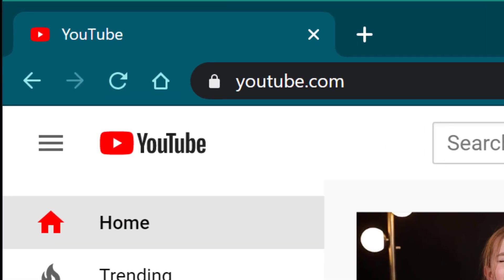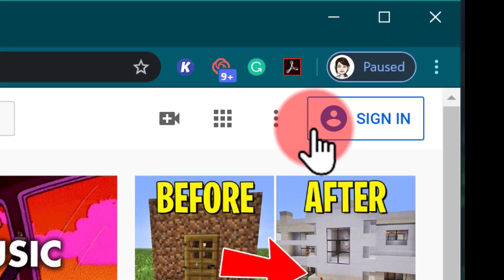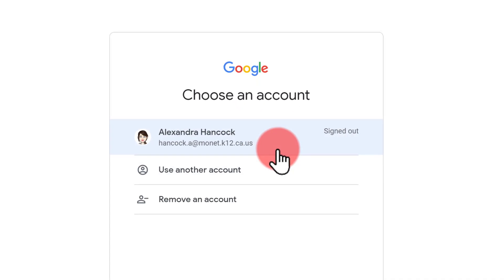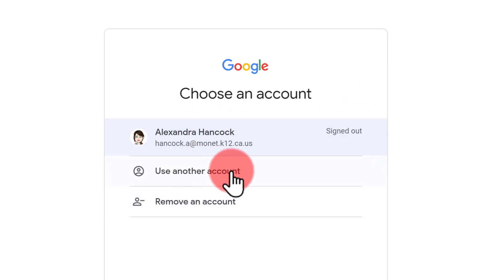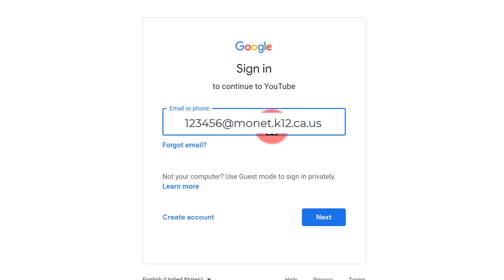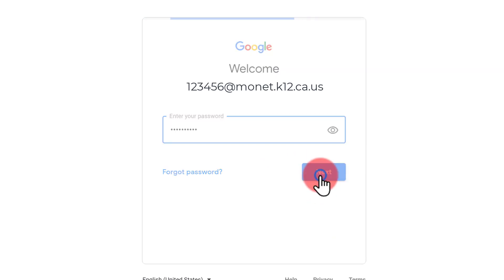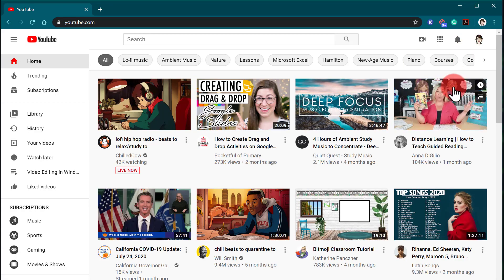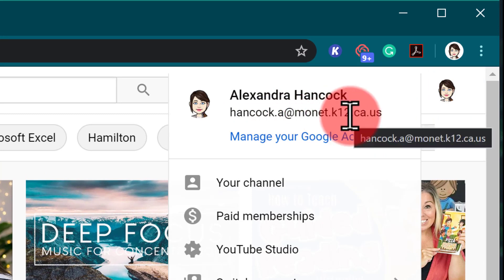How Students Sign into YouTube